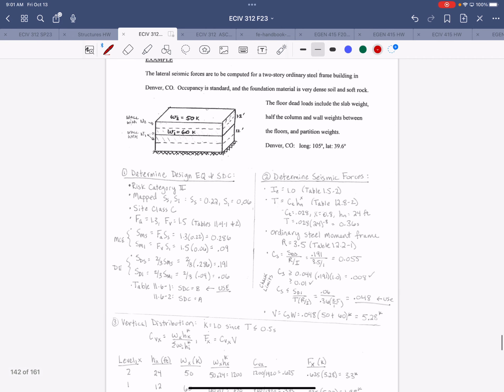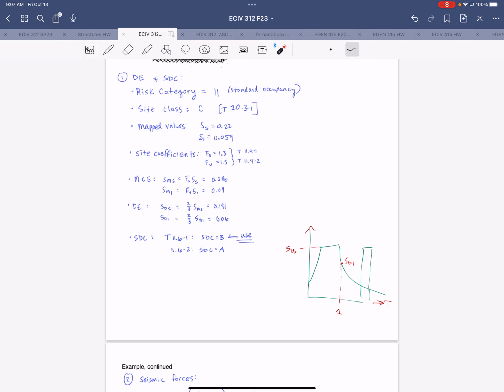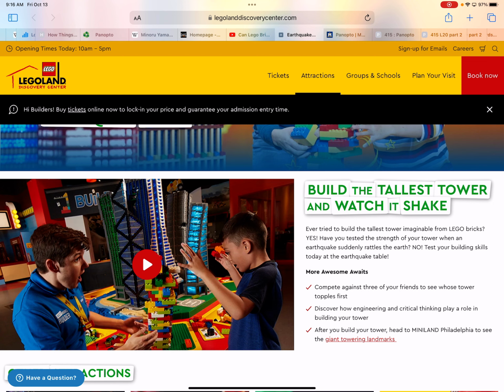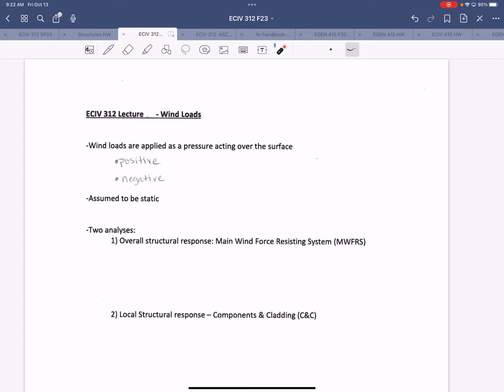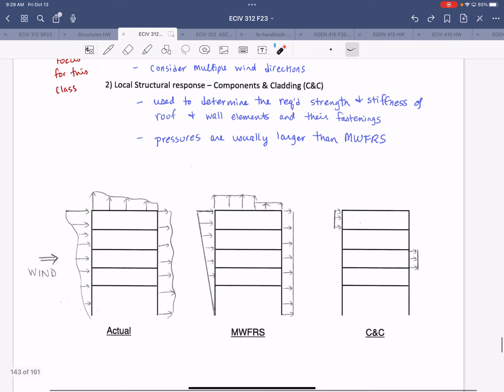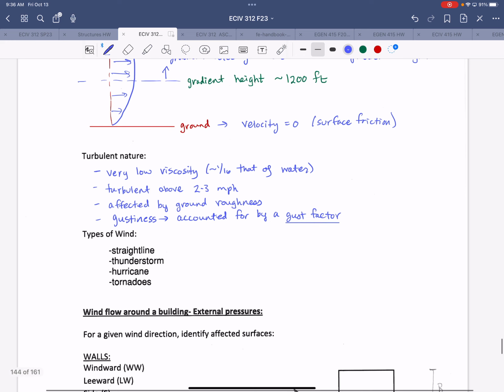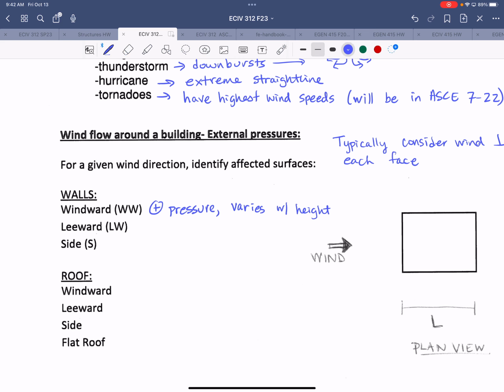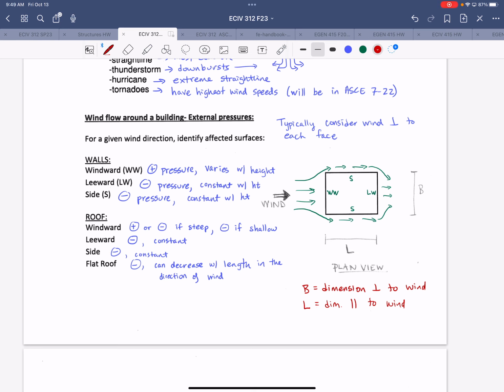10/13 - wind loads